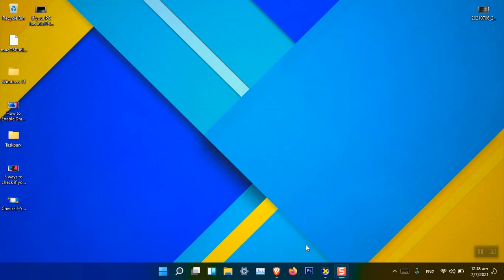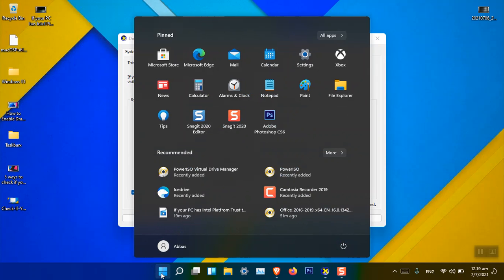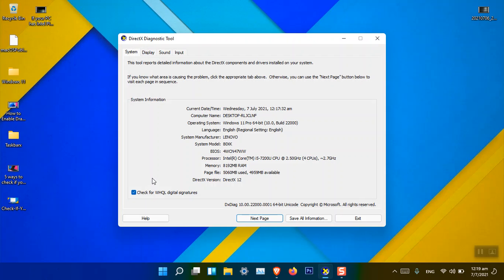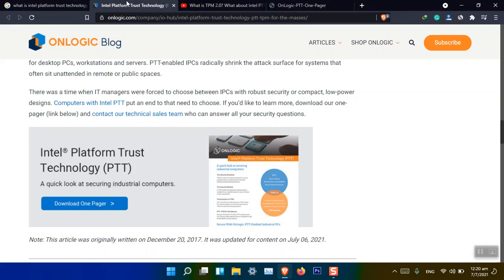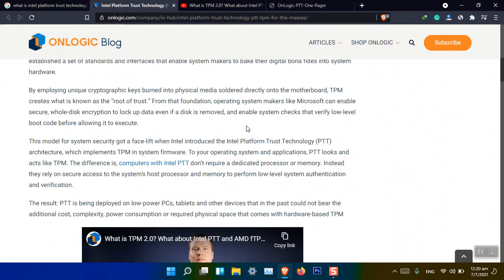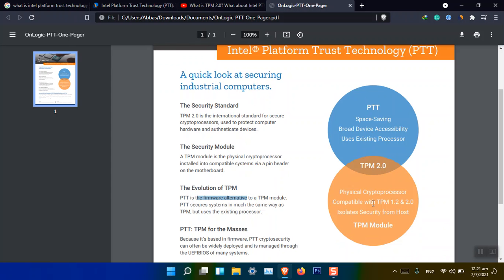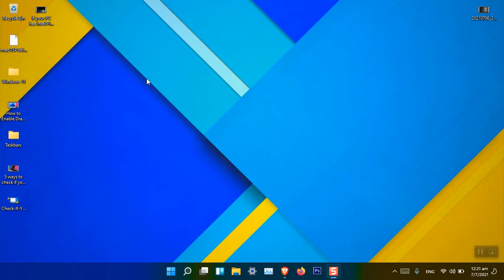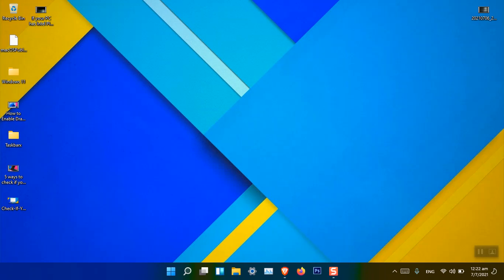If your PC has Intel Platform Trust Technology (PTT), then it can install windows 11 without TPM 2.0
Go to your computer's BIOS and check if your PC has the Intel platform trust technology (PTT). If you're using an AMD processor then go to the BIOS
and enable the TPM 2.0 UEFI Spec Version TCG_2. If it has he then you are good to go and install windows 11 without facing this PC can't install windows 11 due to TPM 2.0.

Links mentioned in the video:
TPM vs PTT: Intel Platform Trust Technology (PTT): TPM For The Masses